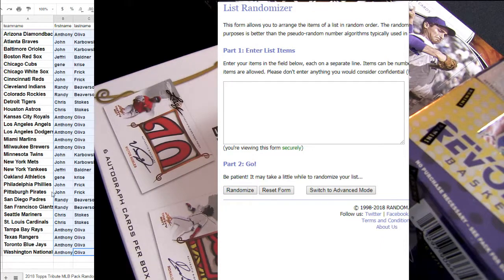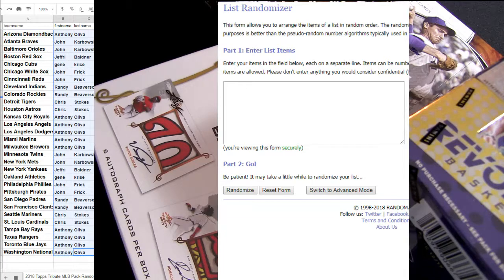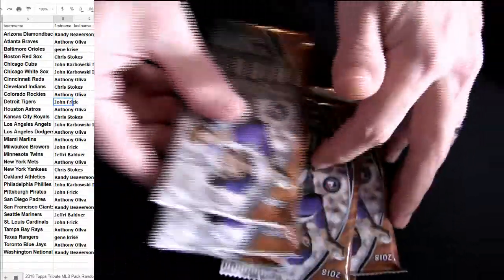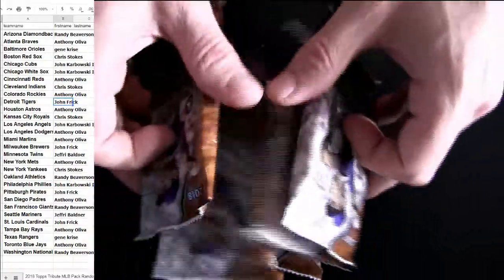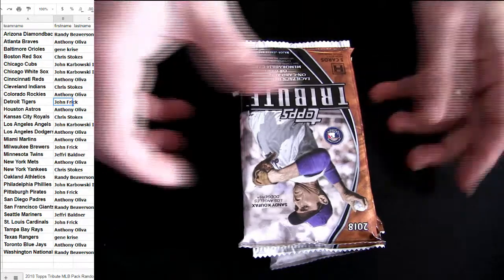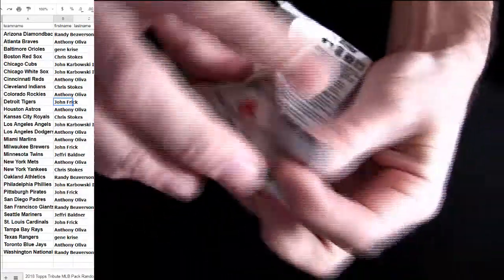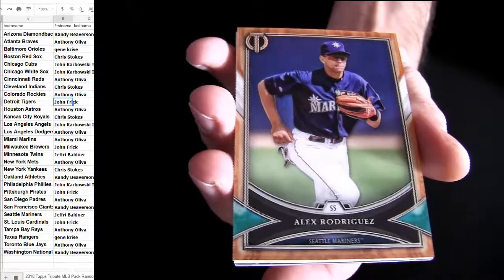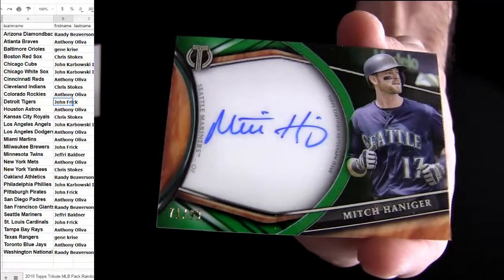18 Tribute MLB Pack #1